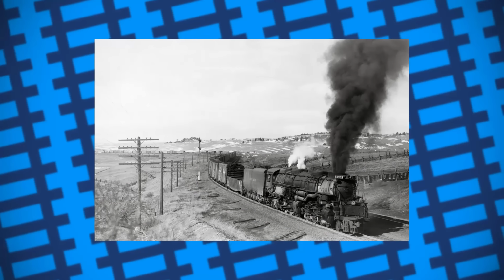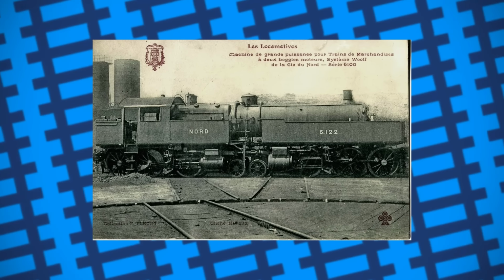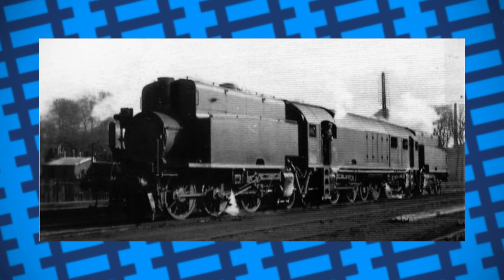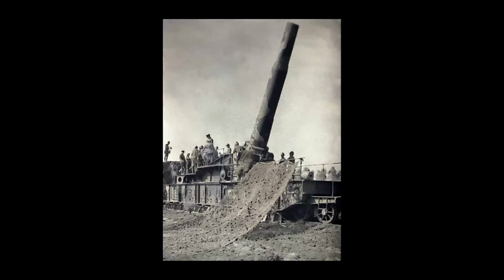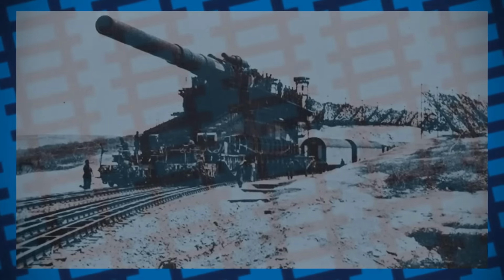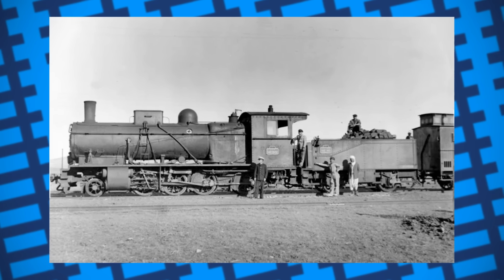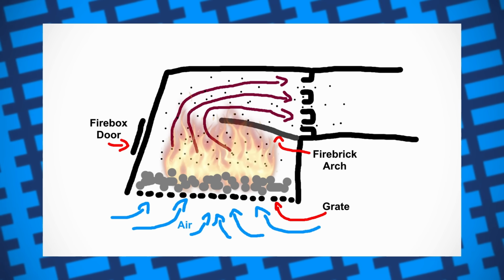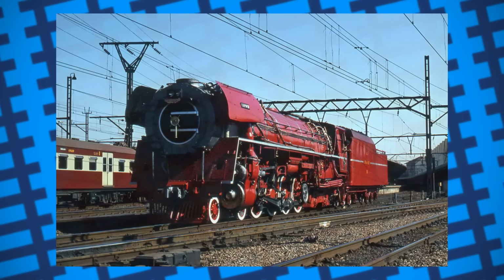Train of Thought COMPILATION - Enormous Engines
A binge compilation of some of the biggest, strongest and most striking engines to ever run on rails.